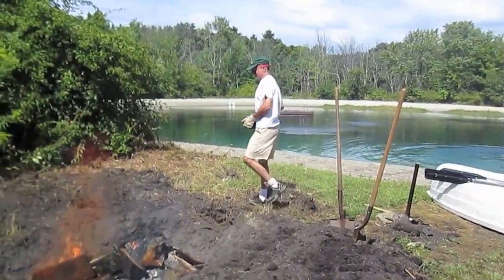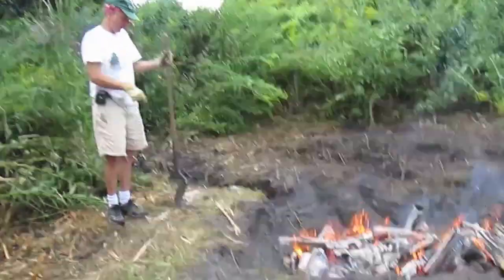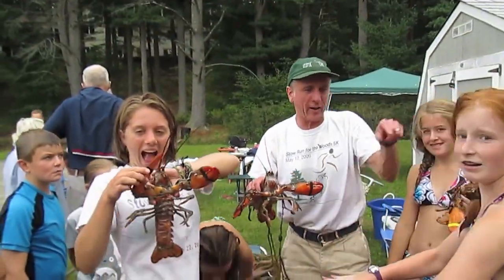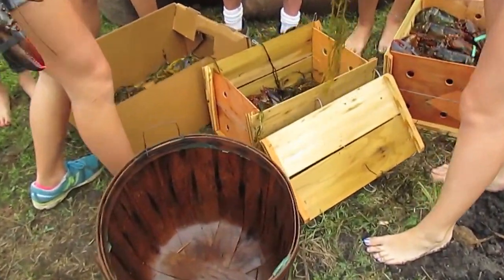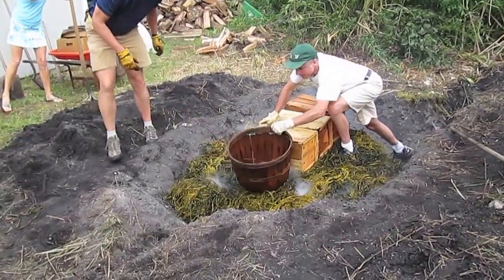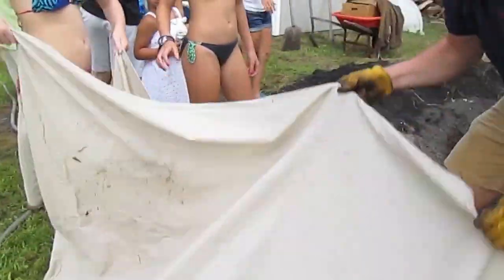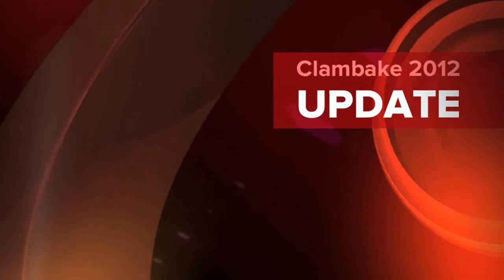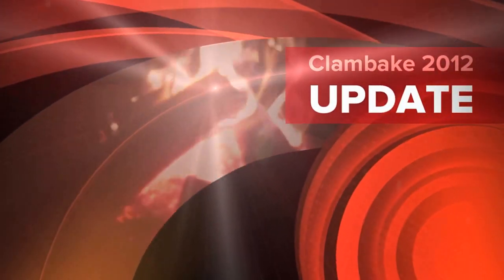How to: A New England Clambake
Interested in learning how to do your own New England Clambake with Lobsters and Steamers? Check this out. All you need to know.